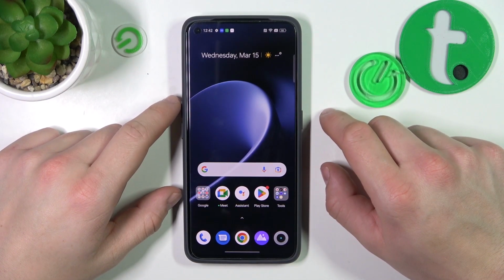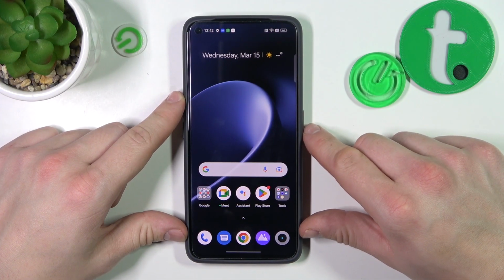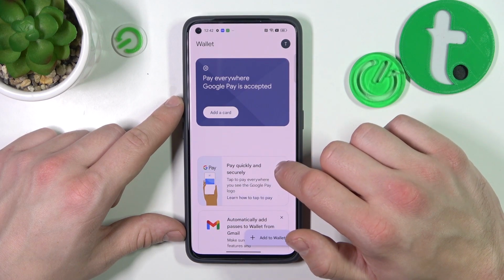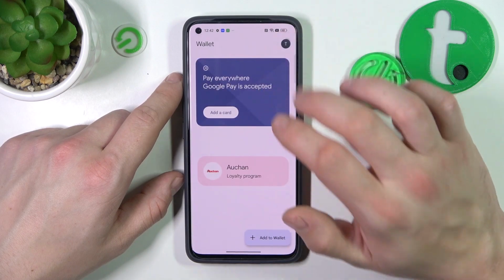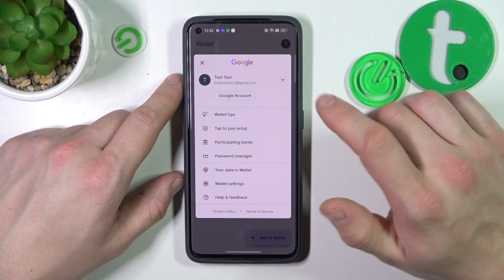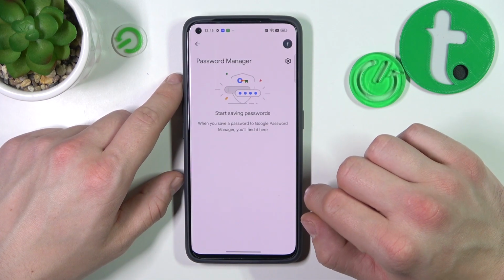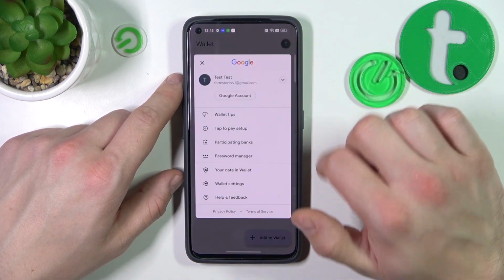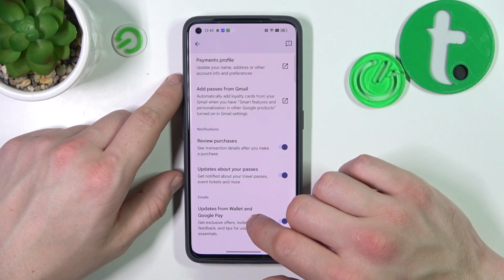Quick Tutorial How to Manage Google Wallet in Realme GT 2! Let's Add / Remove Card From Wallet!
Hello on our channel! Are you new to the Google Wallet app on your Realme GT 2 and want to learn how to manage it? We'll guide you through the Google Wallet app on your Realme GT 2 and teach you everything you need to know about managing your digital payments and transactions. Your support means the world to us!

How to set up Google Wallet on Realme GT 2?
How to add a payment method on Realme GT 2?
How to manage transactions on Google Wallet on Realme GT 2?